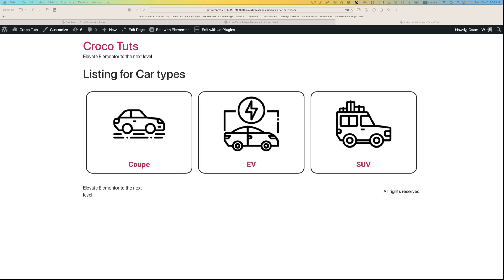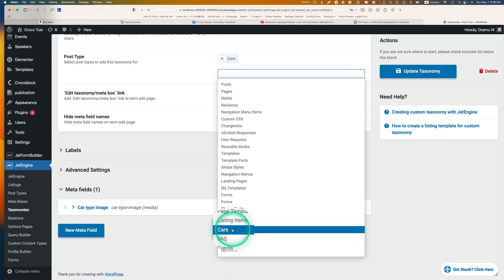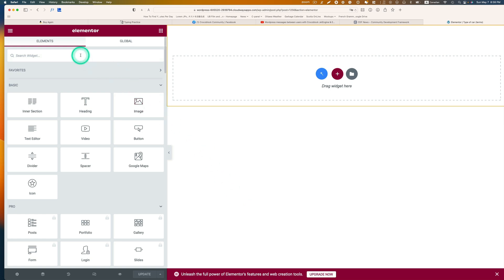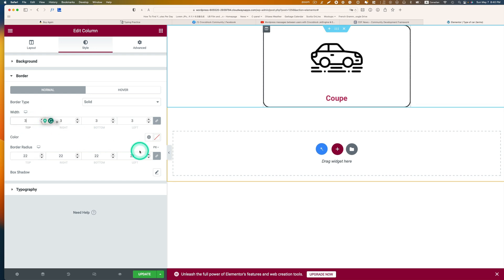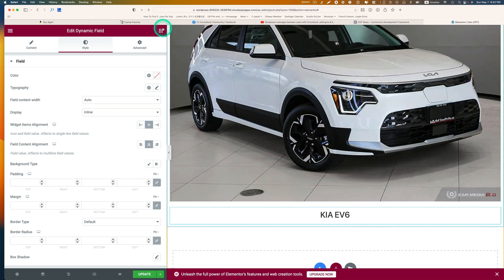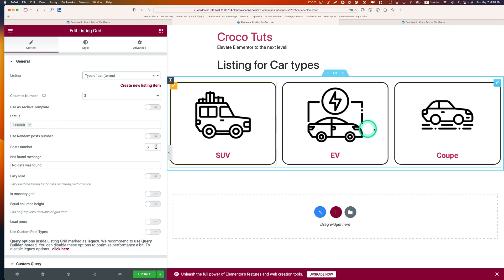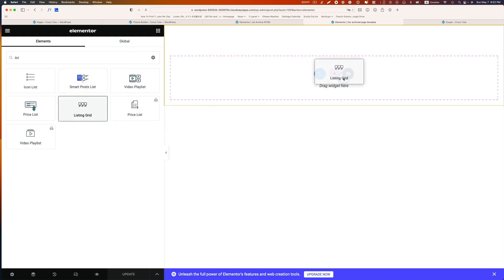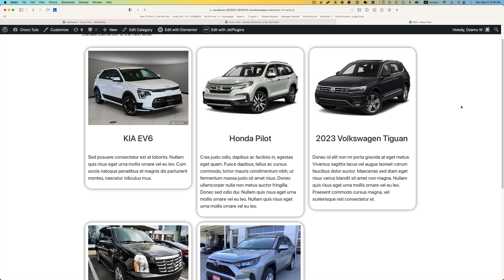Step-by-Step Guide: Custom Listing Pages and Archives with Crocoblock JetEngine and Elementor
In this tutorial, I will guide you step-by-step through the process of building a custom taxonomy listing page and a custom post type listing archive using Elementor and Crocoblock JetEngine. Whether you're a beginner or an experienced developer, we've got you covered with practical tips, tricks, and insights to take your WordPress projects to the next level.

00:00 - Intro
01:56 - Creating a listing template for Custom taxonomy
04:05 - Creating a listing template for Custom Post Type (CPT)
05:56 - Creating a listing page for a custom taxonomy
06:45 - Creating a listing archive page template
08:30 - Seeing the result.